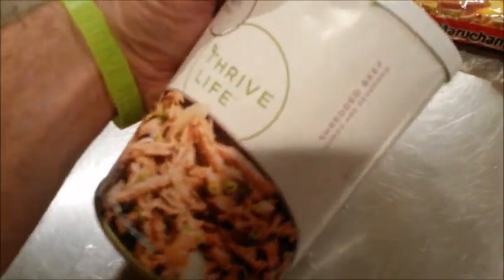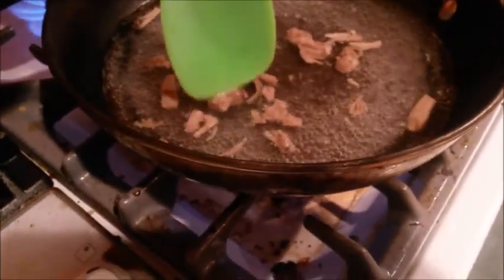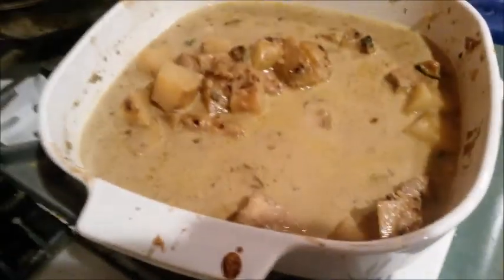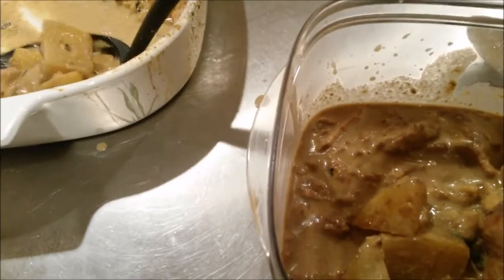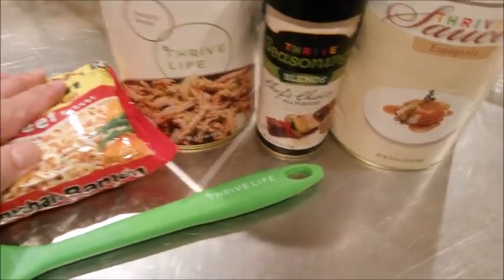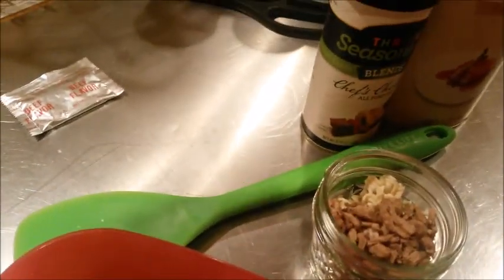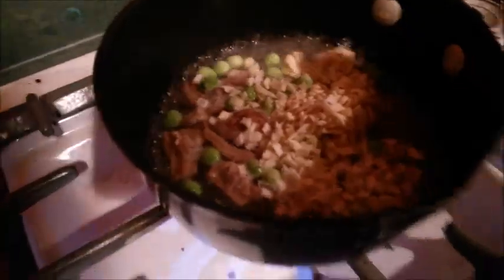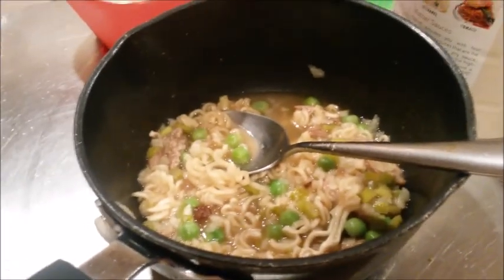How to Cook Freeze Dried Shredded Beef from Thrive Life 10min 7sec video by Monty K Reed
Whether you are new to freeze dried cooking or have years of experience this video can help you teach your customers and sales team about cooking with freeze dried.

This video shows you how to use the Freeze Dried Shredded beef from Thrive Life.  It has been cooked 8 hours before freeze drying so it is one of the most tender meats Thrive Life has to offer.

You can eat it straight from the can.

You can refresh it with boiling water in about 2 minutes.

You can add it to leftover sauces from some other Shredded Beef Curry dish to make dinner for the next day (as shown with a curry sauce).

You can add it to Ramen noodles to make a ThriveLifeSingleServeMagic meal in a jar or a SlamCooking jar meal and a quick dish for college students.

Enjoy the "Thrive Life Basic Cooking" playlist for more simple basics of cooking with freeze dried.

Get back to the person who sent you this video to place an order and book your in home tasting event.  You can earn free food and an income worthy of replacing any full time career you could imagine.

Call, text, email or message with any questions you have:
If you are not having fun, you are not doing it right.

For hundreds of videos goto